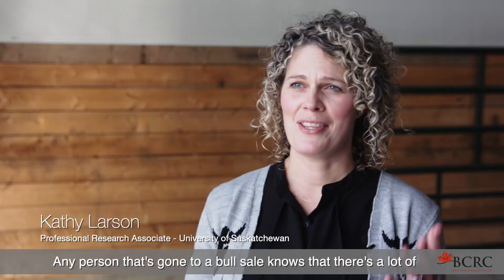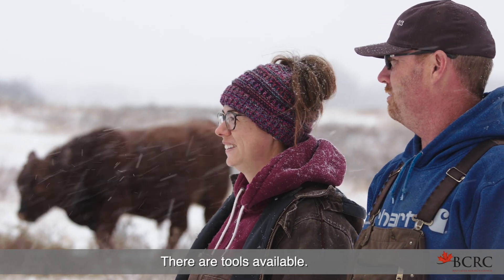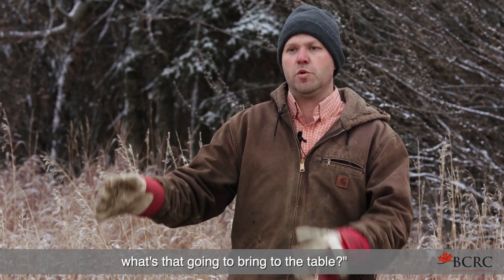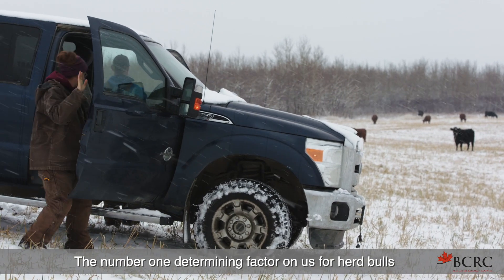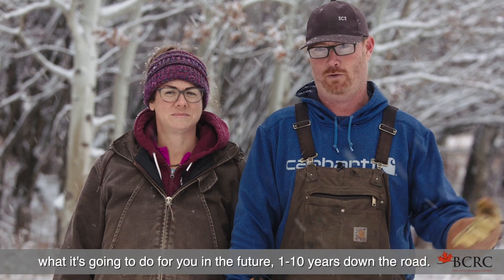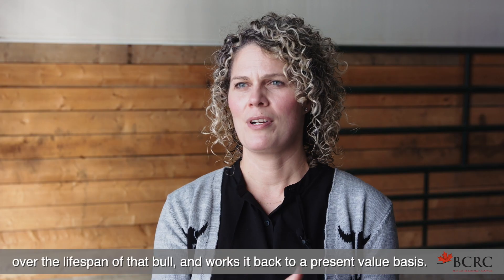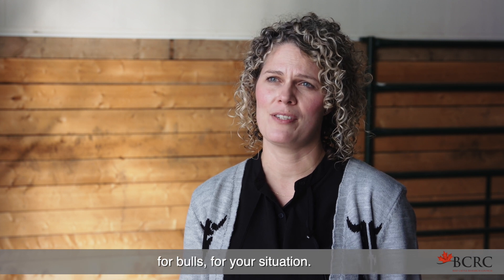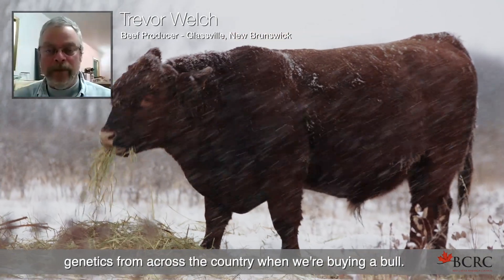How to calculate the value of a bull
How much is a good bull worth to you? Before you invest in a new herd sire, it pays to evaluate the costs, benefits and breakeven price of a bull based on your operation’s needs.

The BCRC Bull Valuation Calculator can help you establish the value of a herd bull based on your farm’s data to identify the price and parameters that best fit your budget and herd goals. This easy-to-use sire value tool simplifies the complex process of deciding a bull's worth and can ultimately help improve your bottom line and your beef cattle herd.

The calculator was designed to provide an estimate of how much a bull is worth using individual on-farm numbers. Factors that significantly influence bull price are the years of service, cow-to-bull ratio, expected price of feeders, and bull maintenance cost.

The bull value obtained from the calculator is only an estimate and may not reflect the true breakeven price. However, the interactive tool can be used as a general guideline and demonstrates how changing different variables can affect the cost or value of a herd sire.

 👤In this video:
- Kathy Larson, University of Saskatchewan Professional Research Associate
- Brennan Schachtel, Saskatchewan beef producer
- Melissa & Mitchell Stuart, Saskatchewan beef producers
- Trevor Welch, New Brunswick beef producer

🎬 Video Guide:
0:00 Why is bull valuation important?
0:18 How to use BCRC’s Bull Valuation Calculator
0:27 How does the bull valuation tool help a beef cattle producer?
1:13 Capital investment analysis for break-even bull prices
1:46 Cost factors of buying a bull